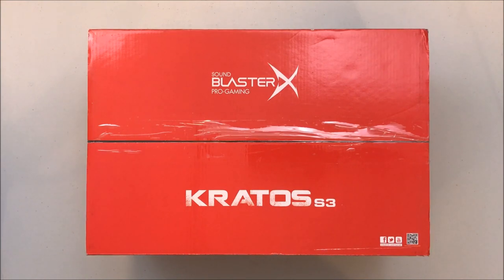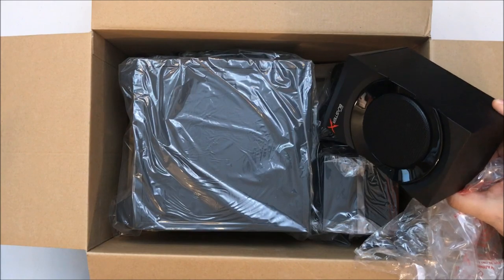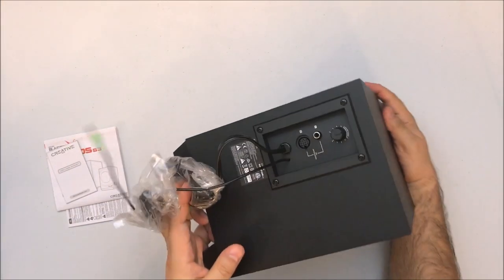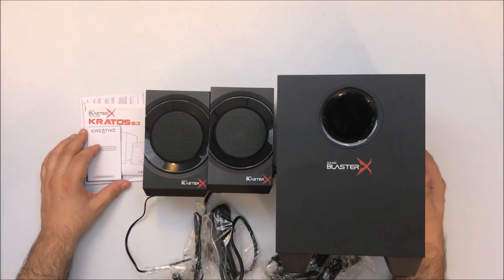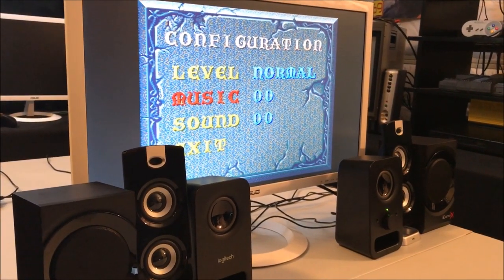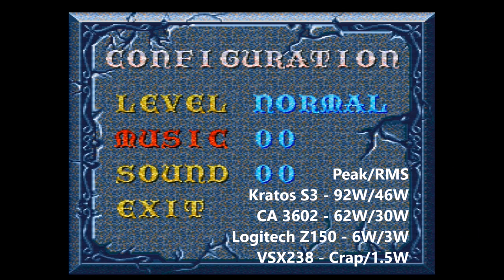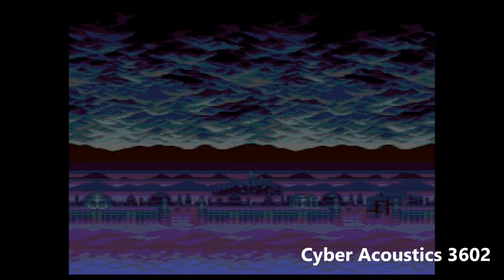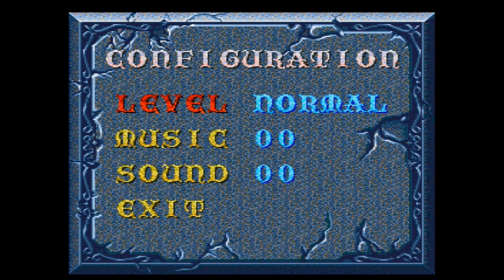Rob Reviews: Sound Blaster X Kratos S3 Speakers (Vs Cyber Acoustics 3602 Vs Logitech Z150)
Just a quick overview, unboxing and testing of the Creative Sound Blaster X Pro Gaming Kratos S3 Speakears. I put them up against a couple of other entry level gaming speakers: Cyber Acoustics 3602 (CA-3602) and the Logitech Z150 speakers. Also, Lords of Thunder!